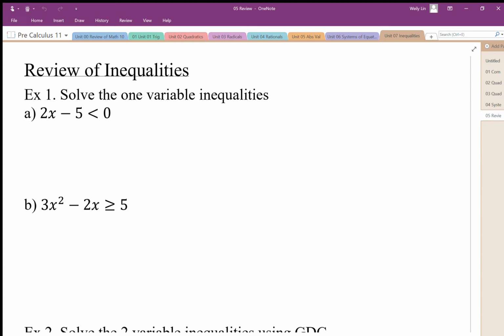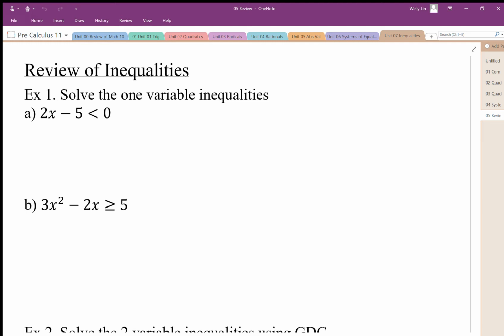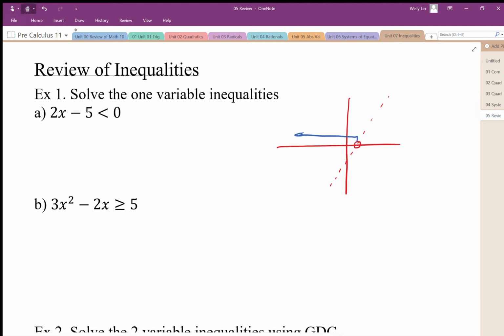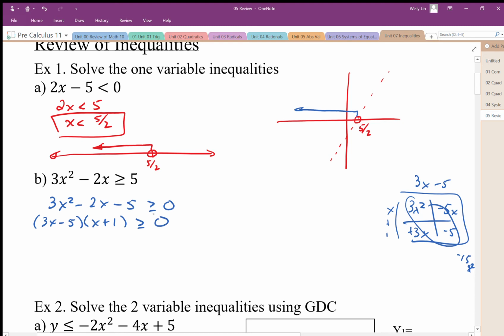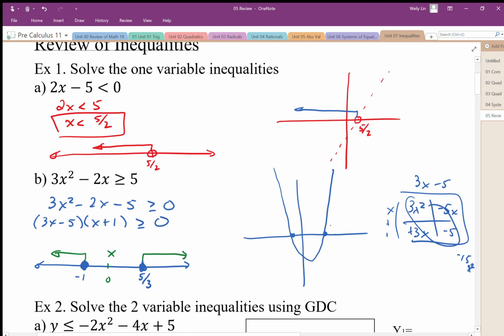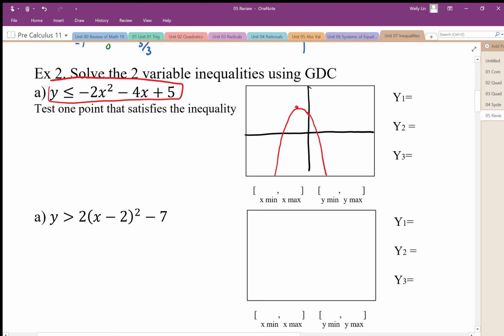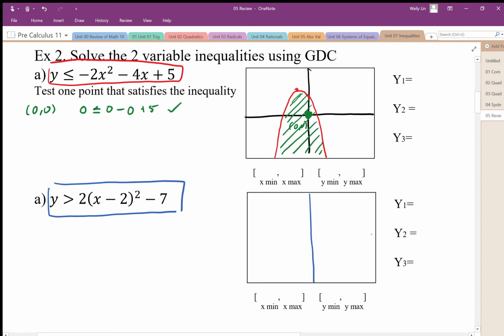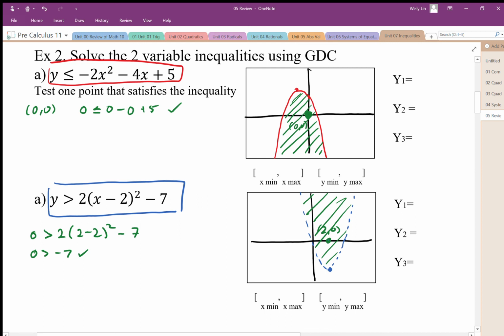05 Review Inequalities Part1